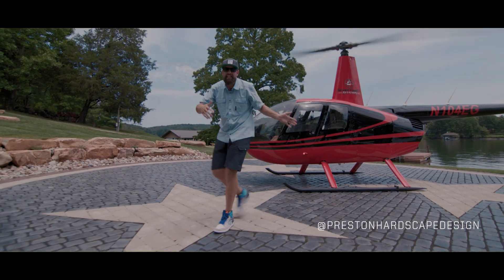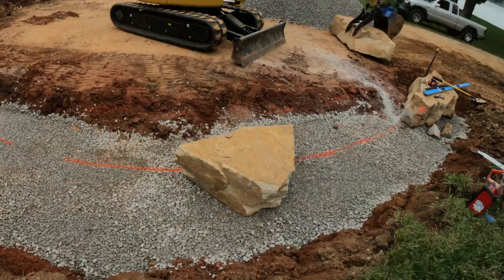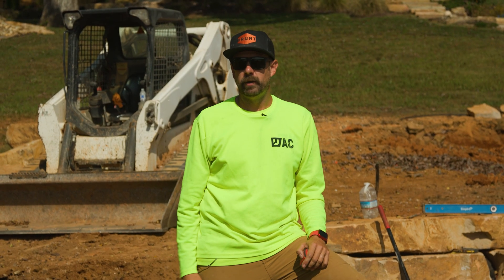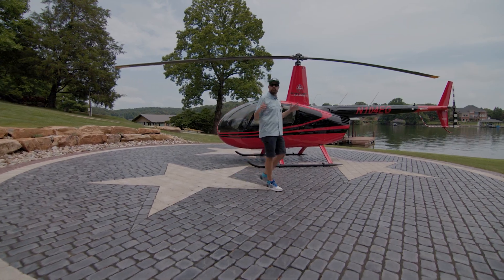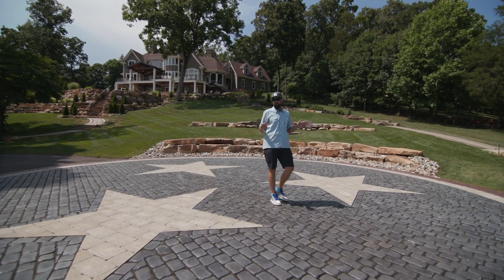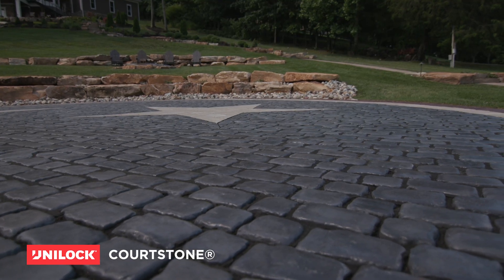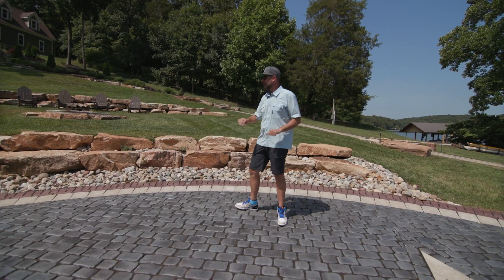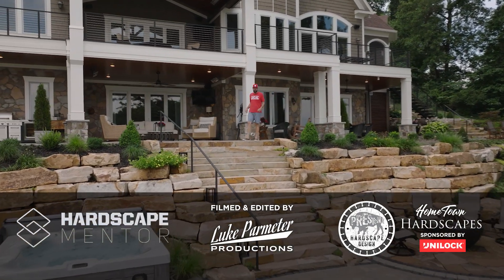Can You Land a Helicopter on a Patio? Hometown Hardscapes Episode 11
It’s not everyday you get to land a helicopter on a 40’ paver patio!

Follow along in Episode 11, of Hometown Hardscapes from our Smoky Mountain Showcase in Knoxville, Tennessee!

⚒ Contractors! Want to learn more about designing and building outdoor living spaces like this?